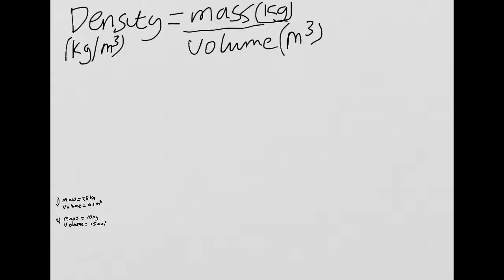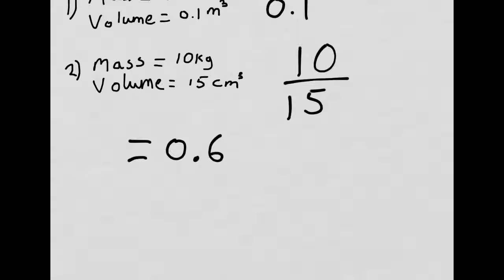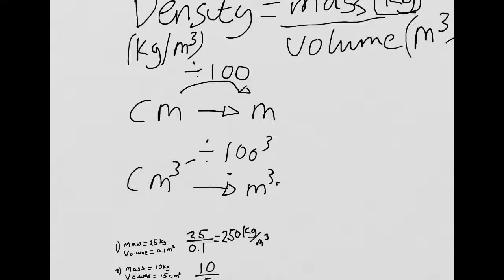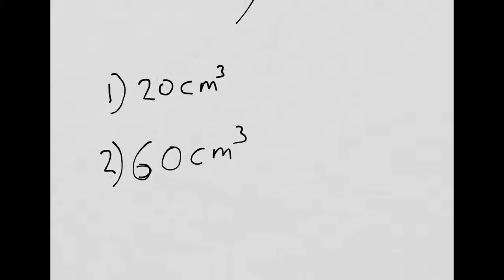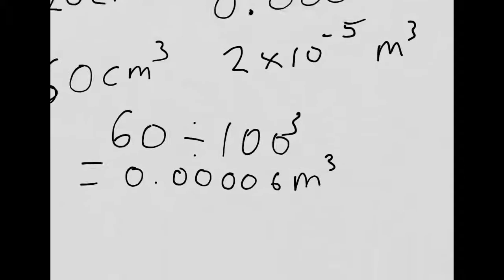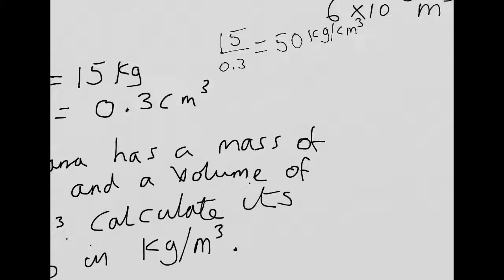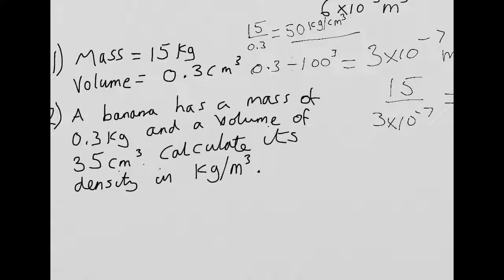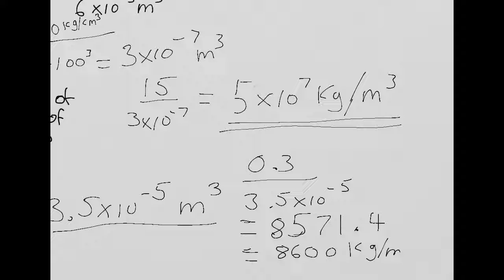Density help for year 10. 2